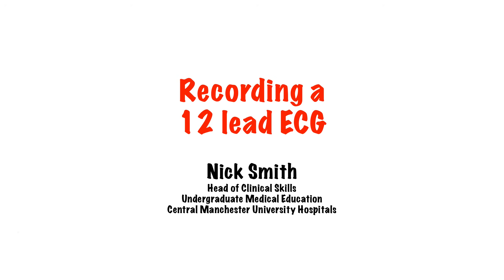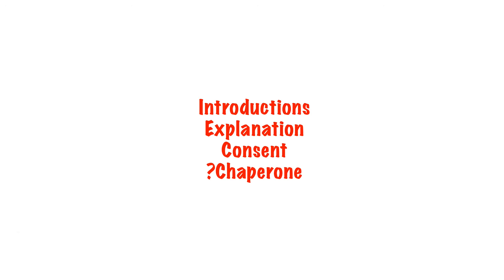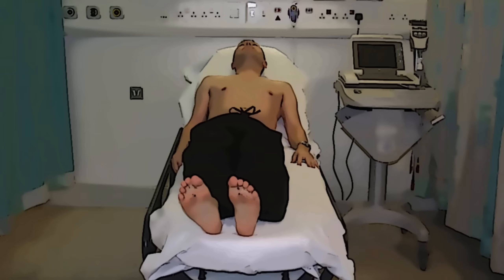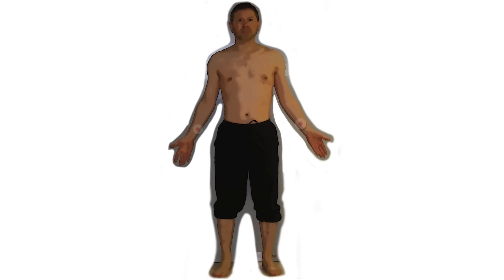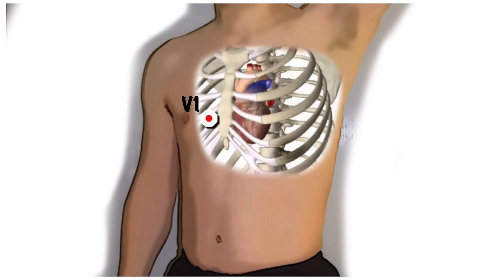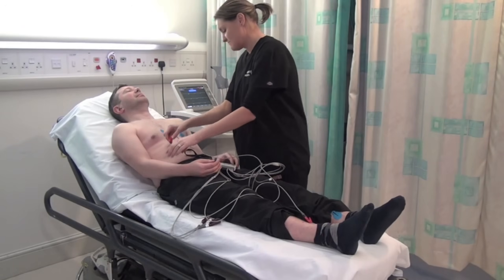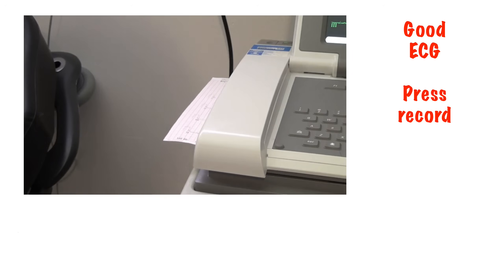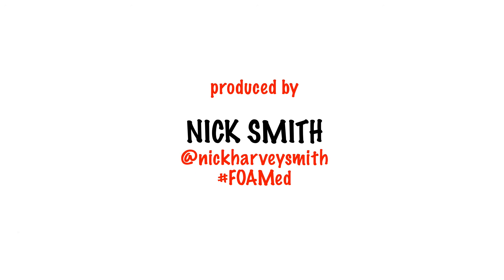Recording a 12 lead ECG in 5 min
The basics of recording a 12 lead ECG explained in 5 min